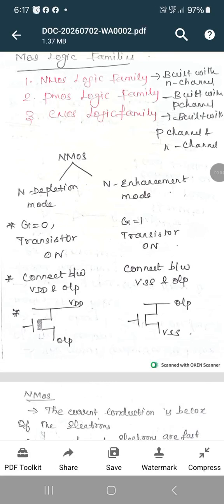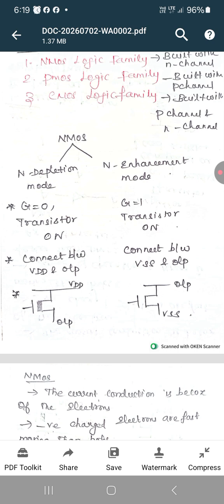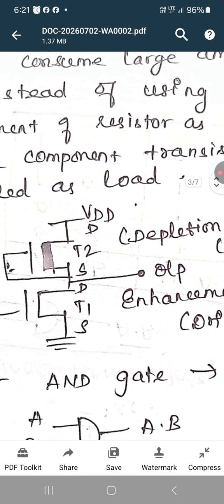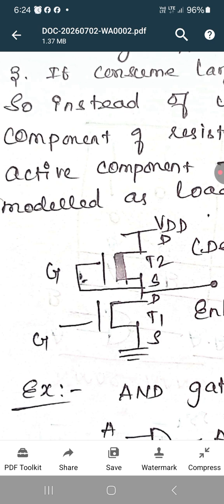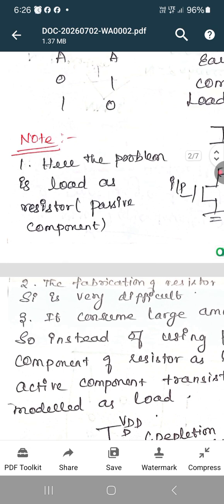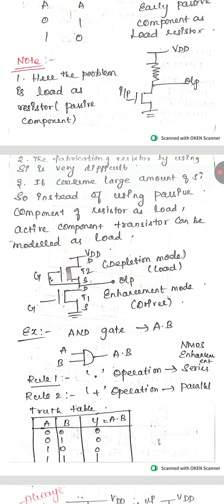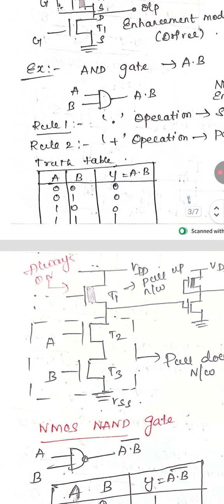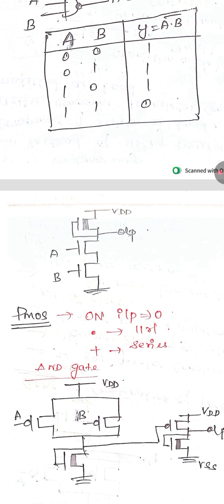MOS LOGIC FAMILIES PART 1